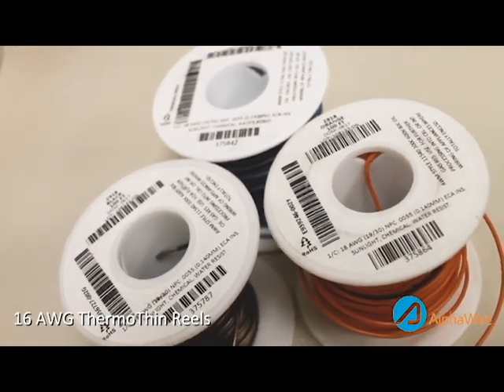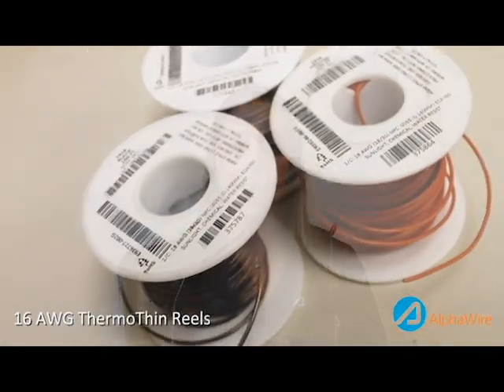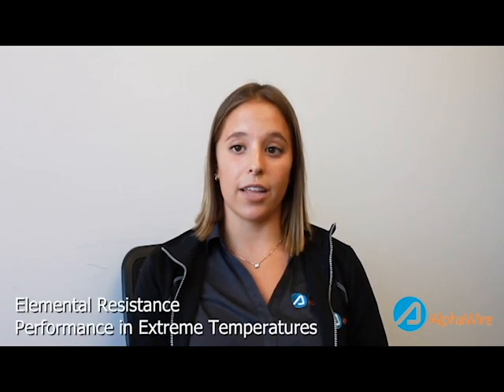ThermoThin High Temperature Hook-Up Wire From Alpha Wire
Alpha Wire's ThermoThin 600 V hook-up wire is the latest in wire and cable technology. Featuring an ECA fluoropolymer insulation, ThermoThin is built to handle extreme temperatures while also providing outstanding elemental and chemical resistance.

To learn more about the new ThermoThin product line, please contact your local Alpha Wire representative.

Want to try ThermoThin in your current application? for more information or to request FREE samples today!

Follow Alphawire today!